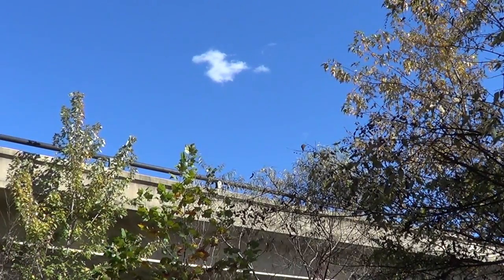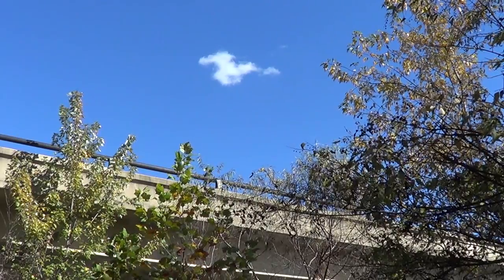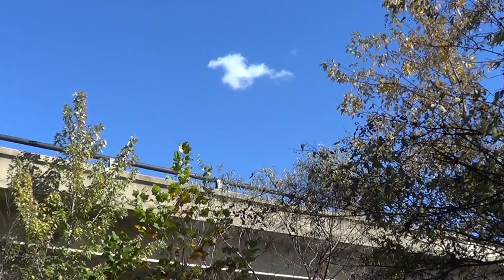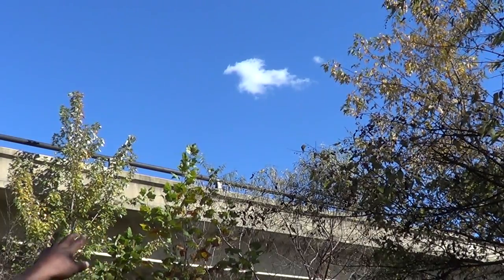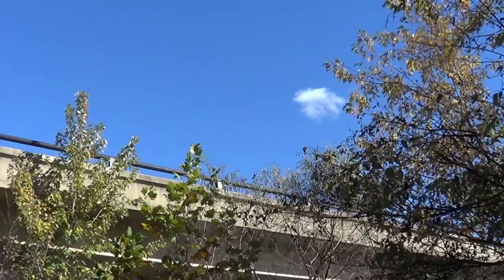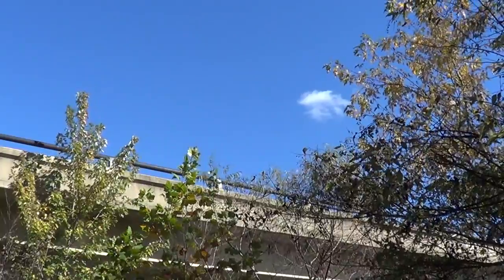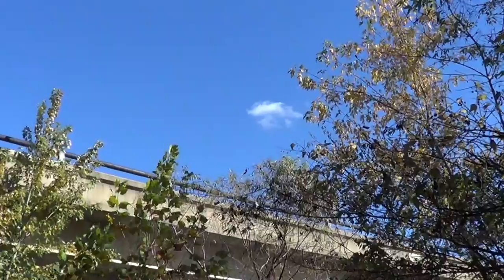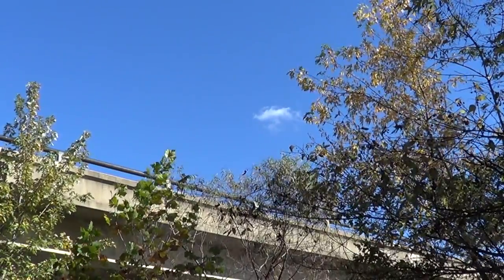Teleportation Of Matter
In this video Jennifer M. Records me doing the impossible or is is it?
I am doing Teleport session. Watch as I am actually teleporting the cloud to another space right before your eyes.